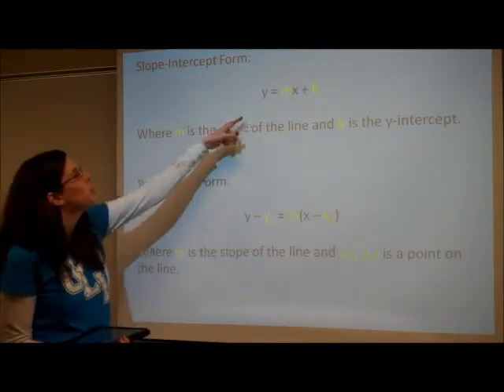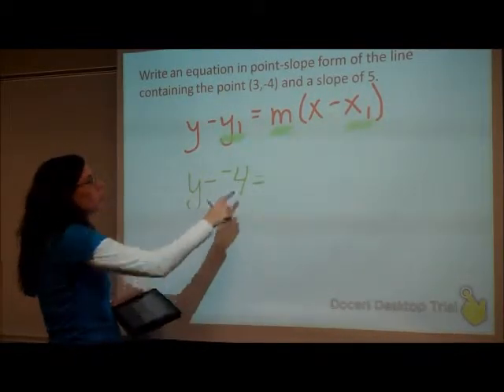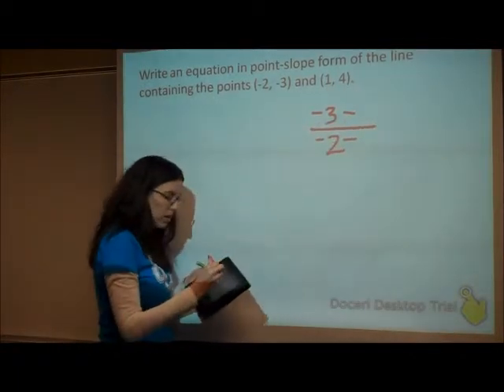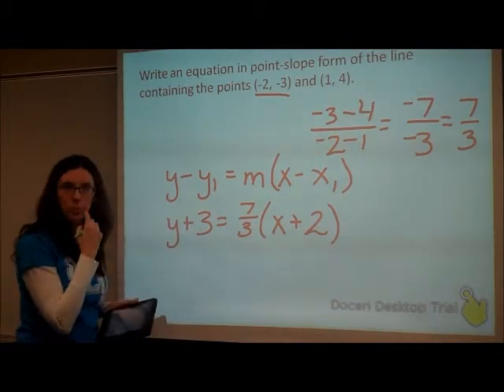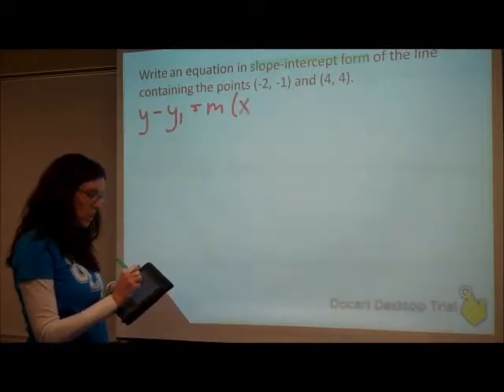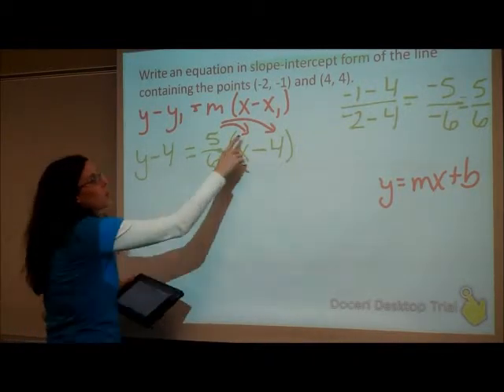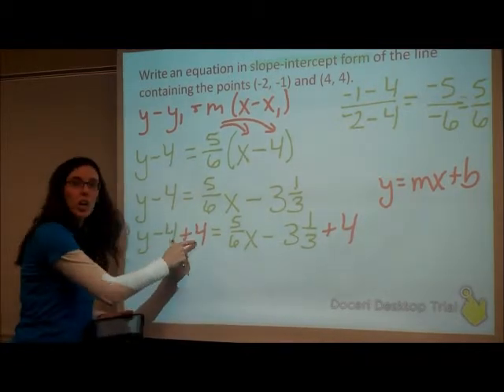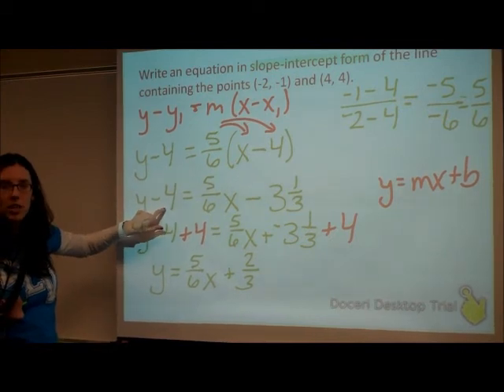Point-Slope Form of an equation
How to write the equation of a line in point-slope form; How to go from point-slope form to slope intercept form.